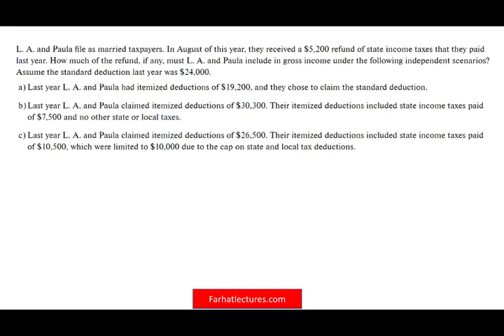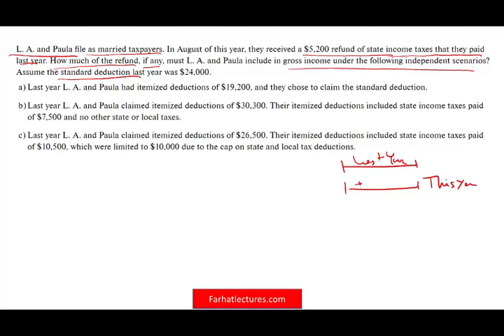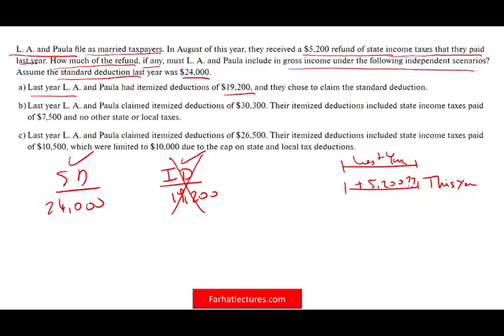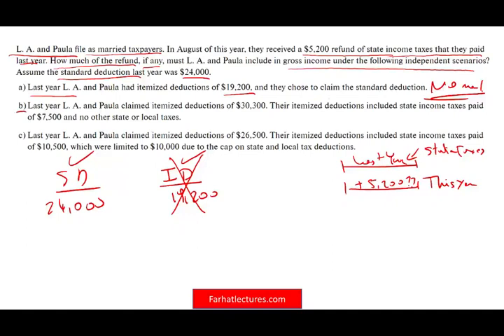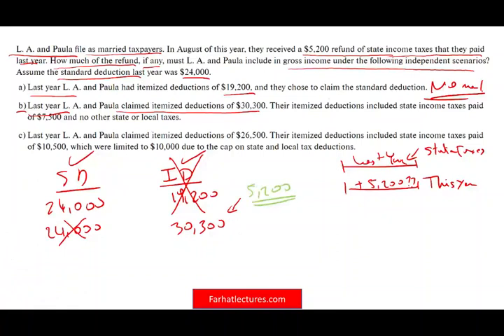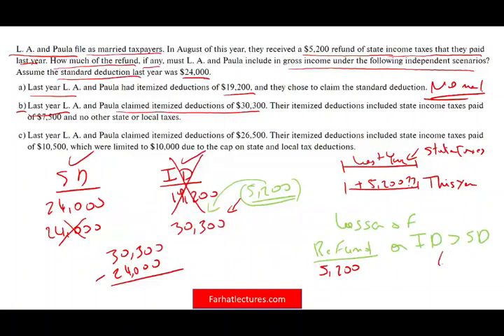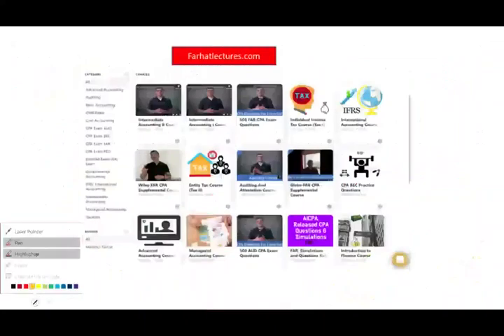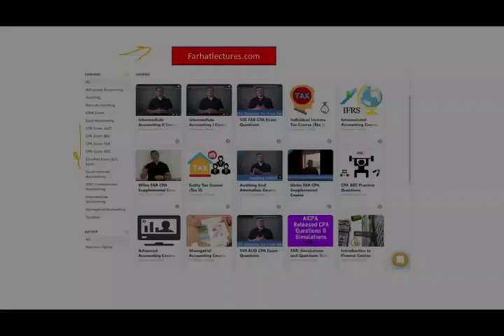Tax Benefit Rule Doctrine Explained With Exam | CPA exam Regulation. INcome Tax Course. Schedule A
In this video, I explain the tax benefit rule doctrine.  Under the tax benefit rule: taxpayers include in gross income refunds they receive that gave rise to a deduction in previous tax years; and. taxpayers do not include these amounts in gross income to the extent they did not reduce income tax in the year of the deduction

A rule that provides that the amount of an expense recovered must be included in income in the year of the recovery to the extent the original expense resulted in a tax benefit. The most common example is a state income tax refund of tax deducted in the prior year.